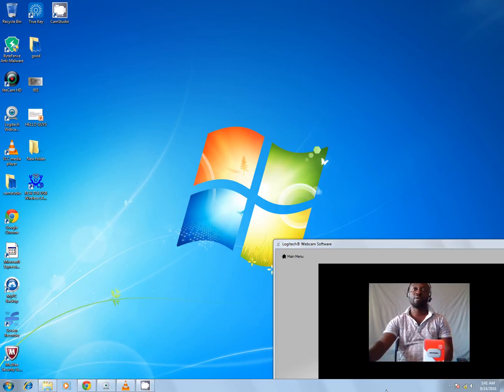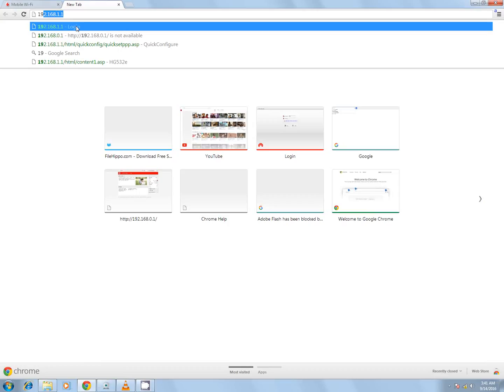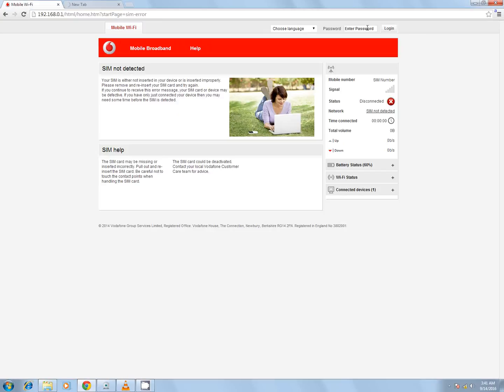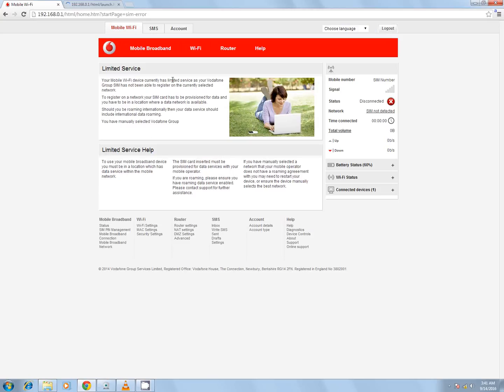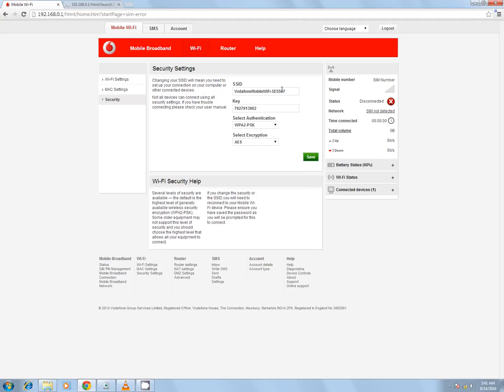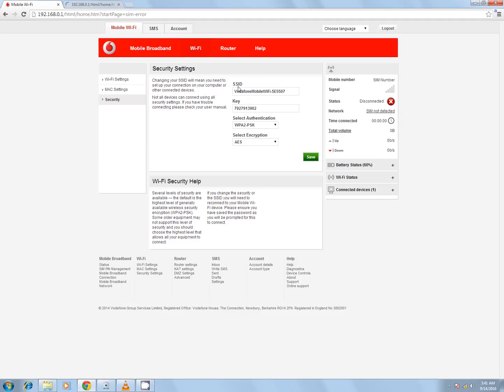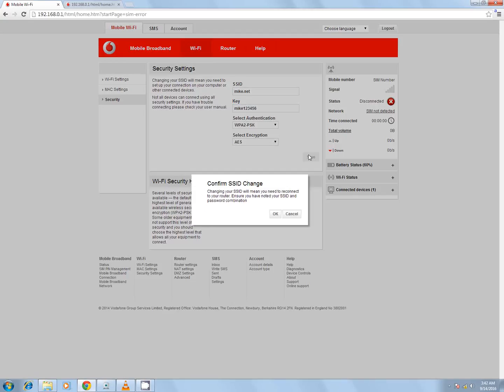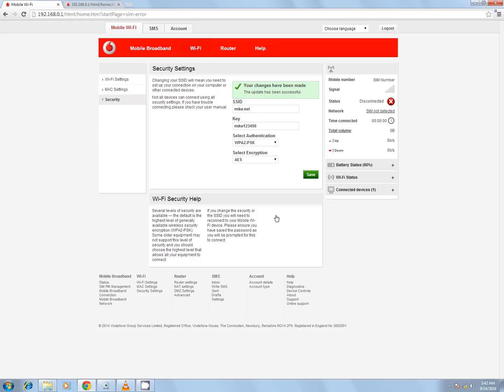How To Change the SSID and Password on the Vodafone Mobile Wifi (R207)